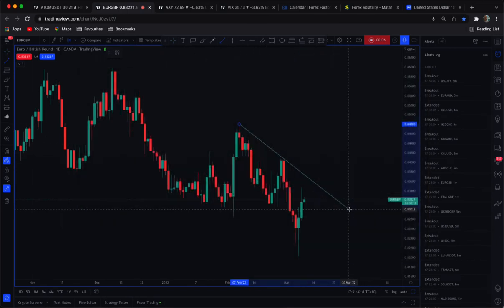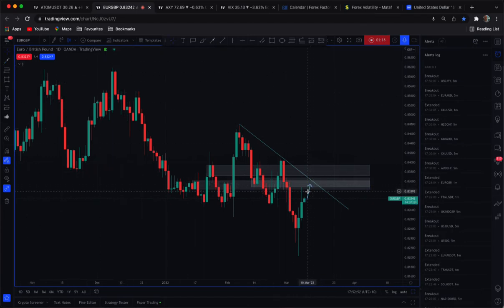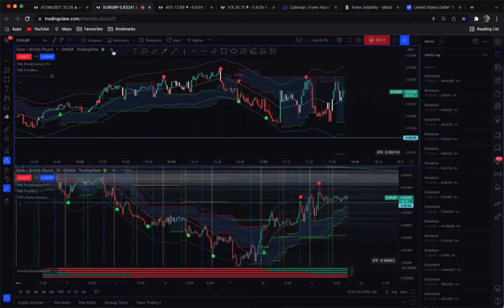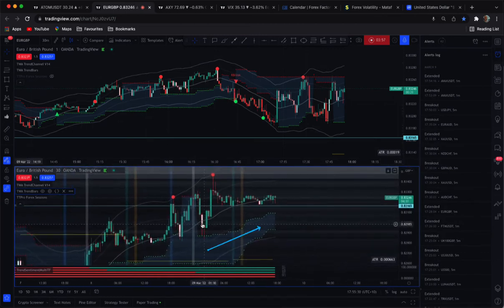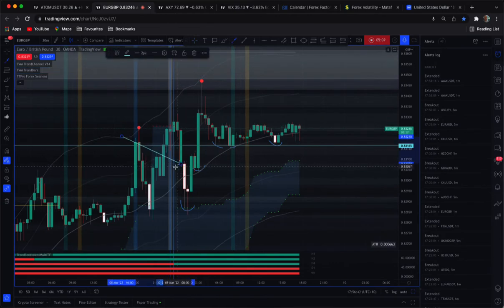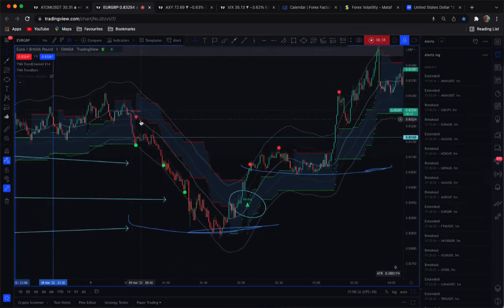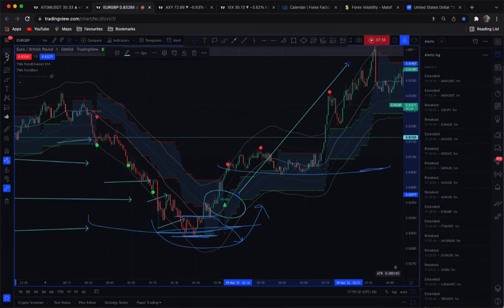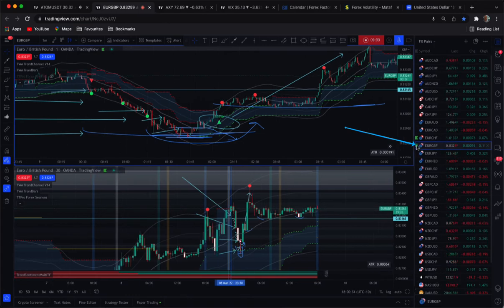How To Trade Forex EURGBP